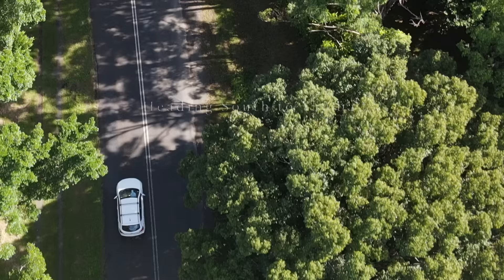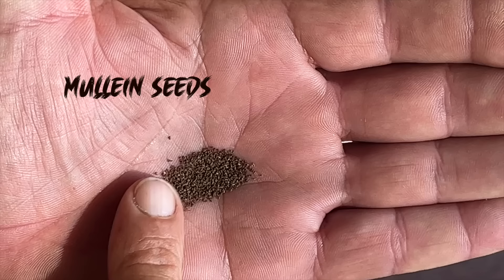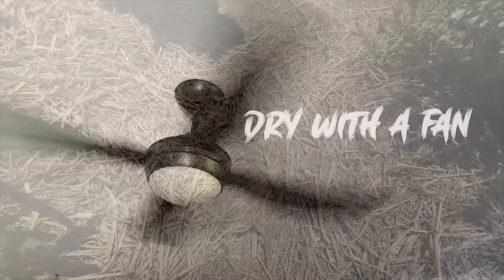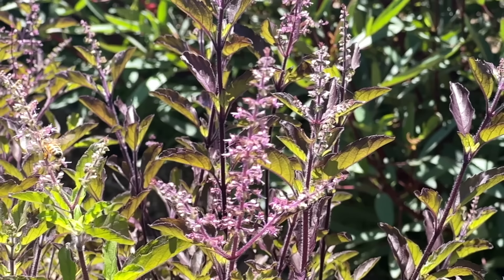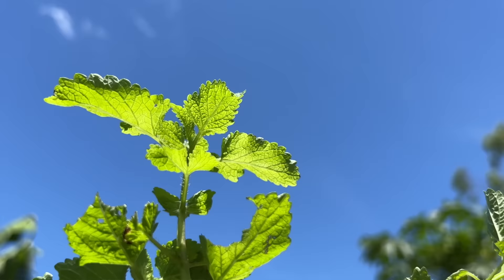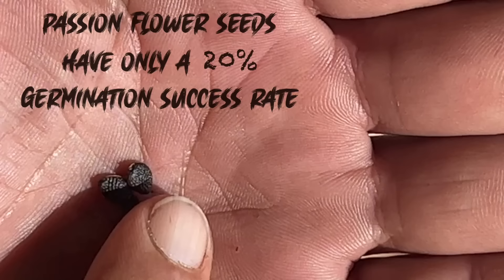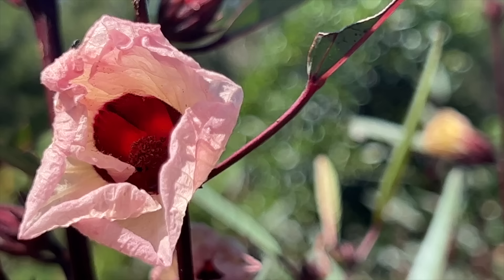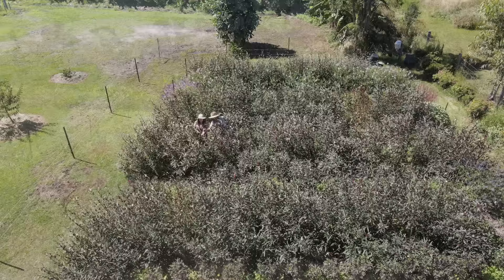GROW YOUR OWN MEDICINE - 5 Medicinal Herbs you need to know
Take control of your own health by growing Medicinal Herbs. In this episode, learn from Elle from Australian Medicinal Herbs the medicinal properties and how to grow and harvest Mullein, Lemon Balm, Tulsi (Holy Basil), Passion Flower and Hibiscus. Five easy to grow herbs that all taste great, are easy to process and are all Medicinally Magical.

Learn more about these herbs from Elle.
Weedy

Classes start on the 10th of May 2024, but you can enroll any time during the course and catch up.